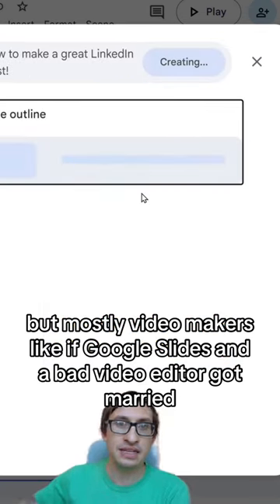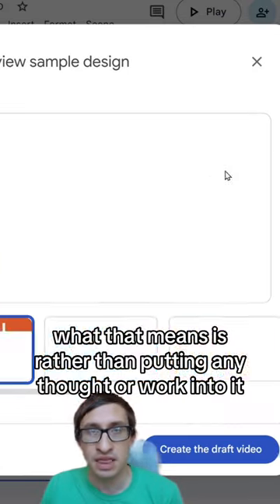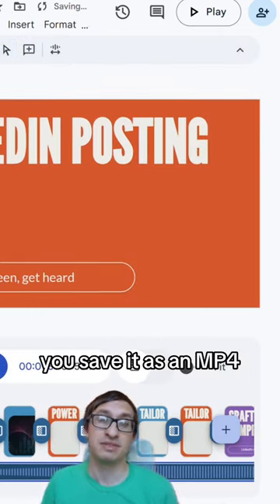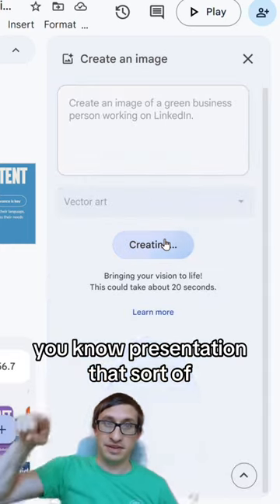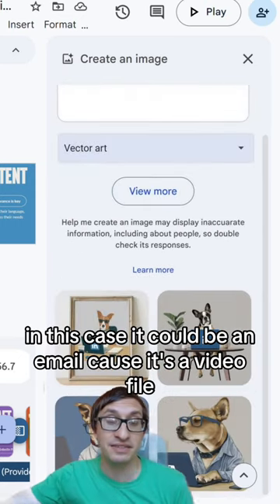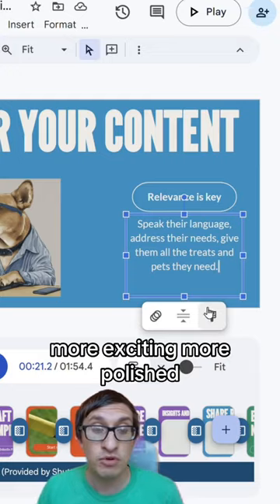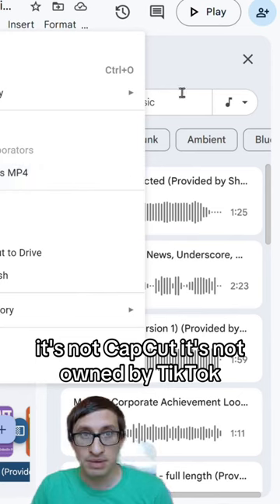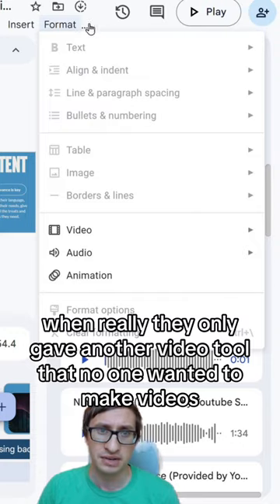Google Vids Early Access Review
Just got early access to GoogleVids! Here's our CEO's take on it. Stay to the end to see some Google in 2024 sloppiness.

Spoilers: The name is terrible, and the app is just mediocre slop.

Google promises that their tool will turn your ideas into a sleek video. They will absolutely work fast, but it just pushes out more AIslop that no one is going to want or need. There's no cool features. But if you're a Fortune 500 exec, you're going to love it.